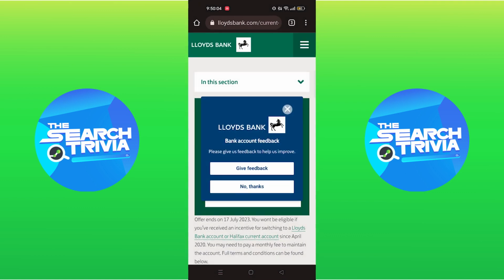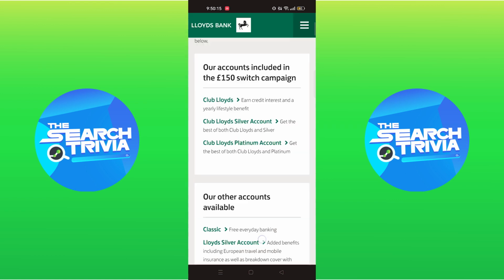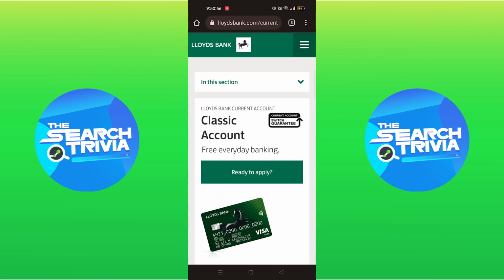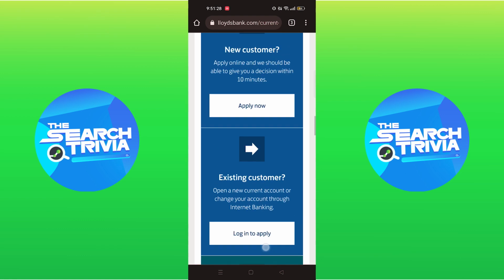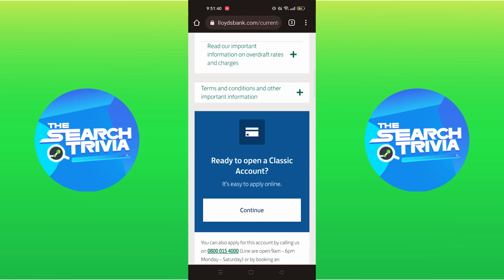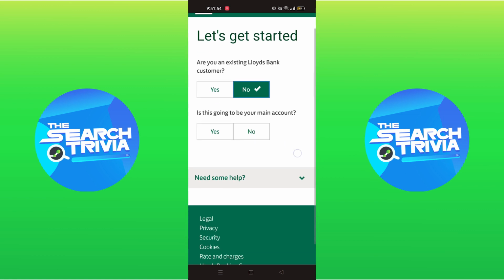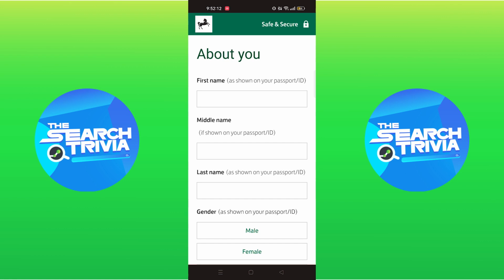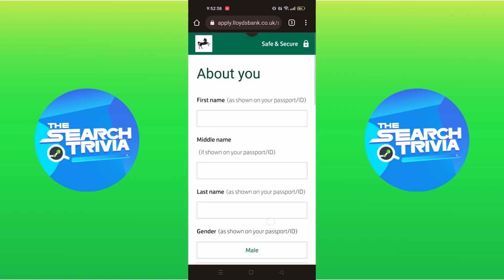How to Setup Lloyds Bank account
In this video I'll show you How to Setup Lloyds Bank Account